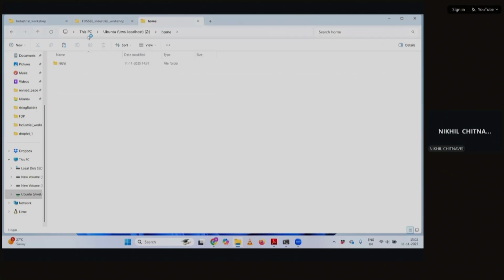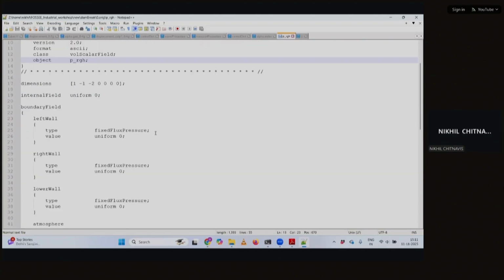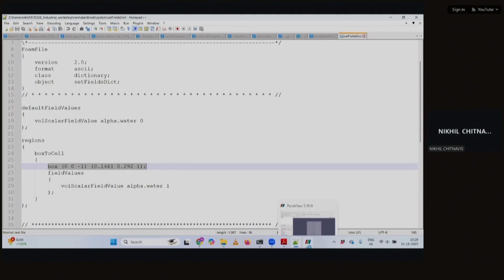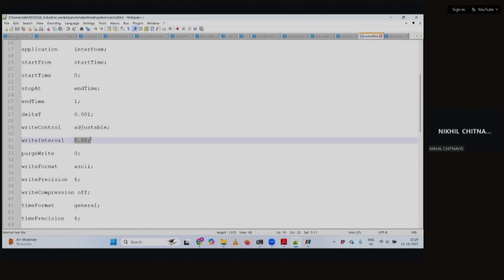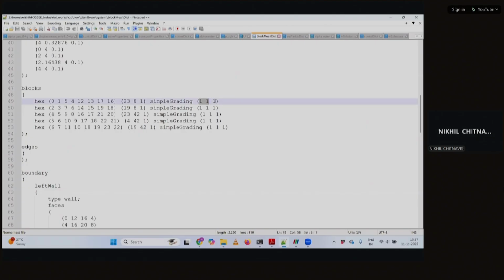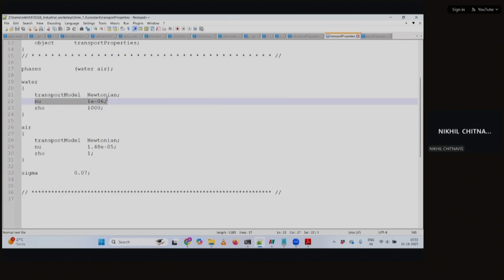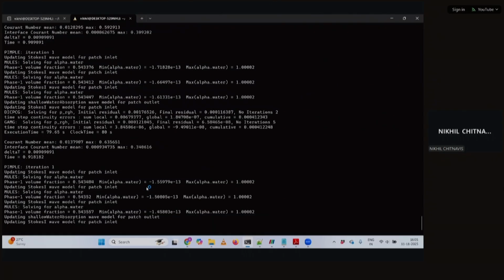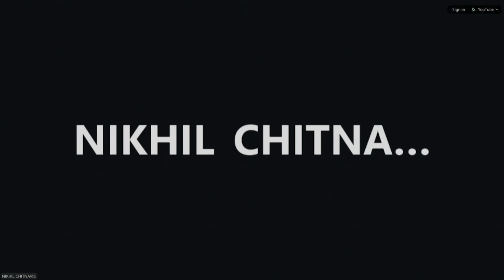IRWCFD S07 Case Study Demonstration: Multiphase Flows